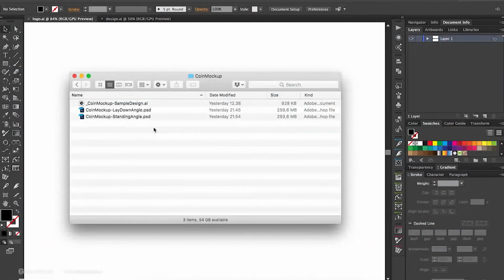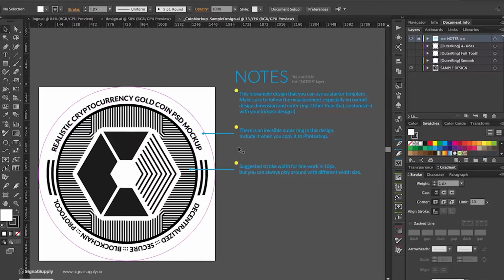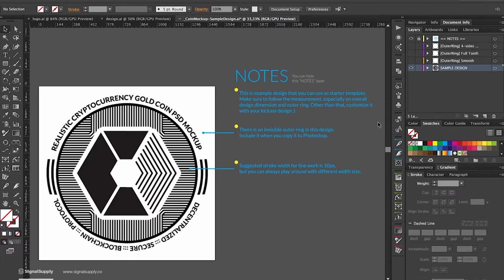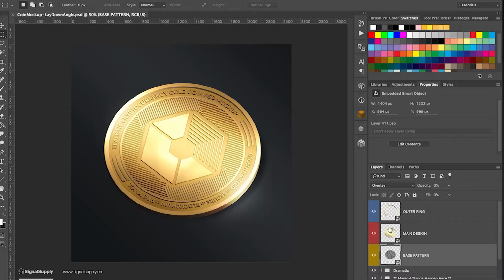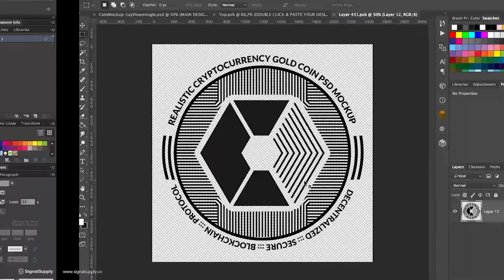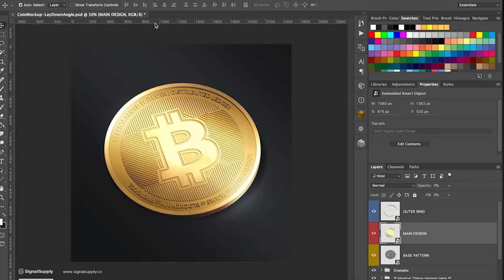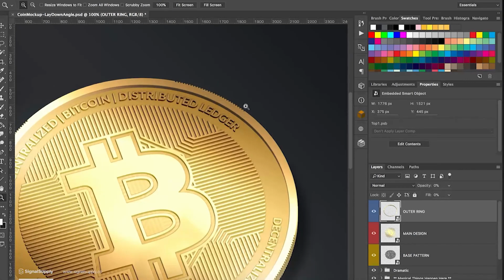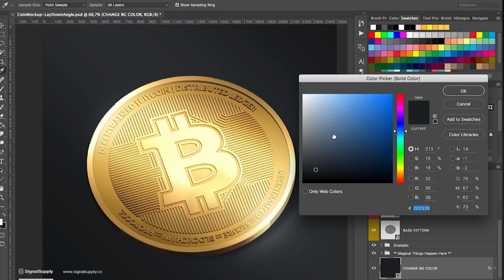Coin Mockup PSD Tutorial - Cryptocurrency Coin Mockup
How to apply your own design to Coin Mockup PSD.

This is a video companion for SignalSupply's Coin Mockup PSD.